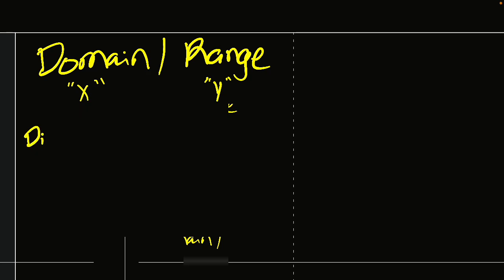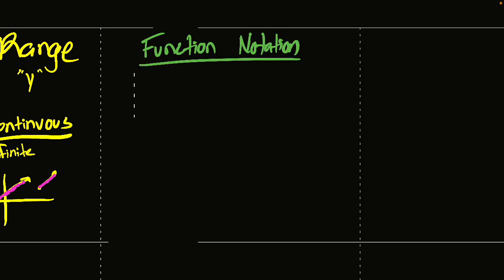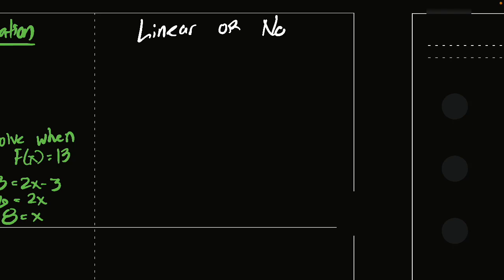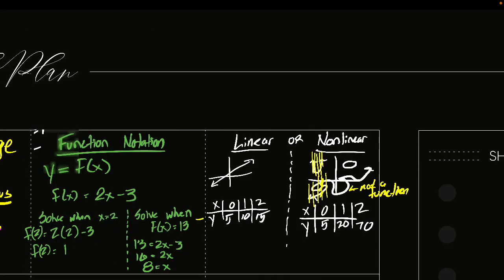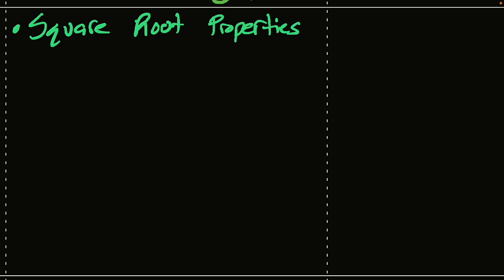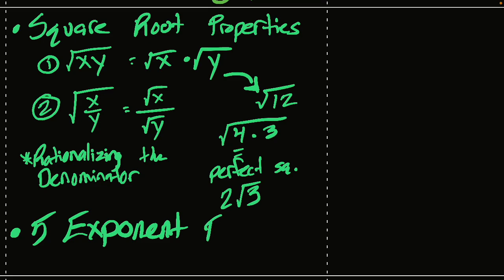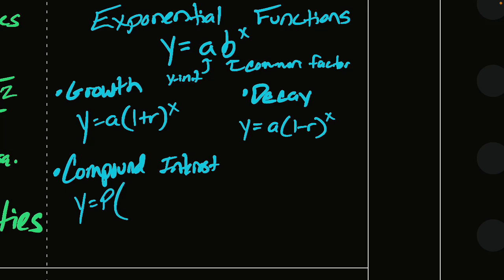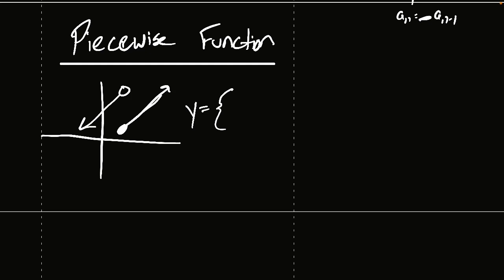Algebra 1B: Final Exam Notes (2022-2023)